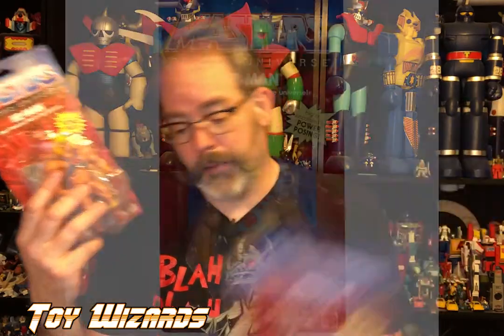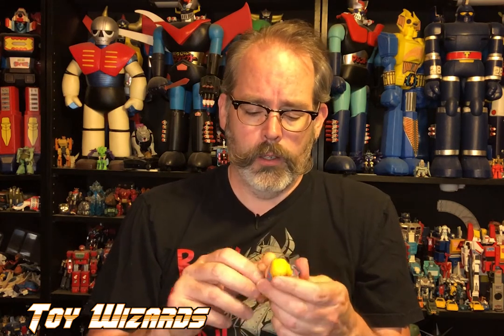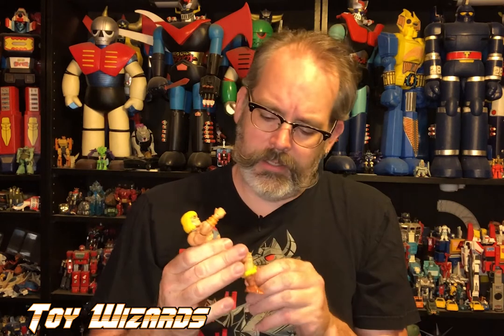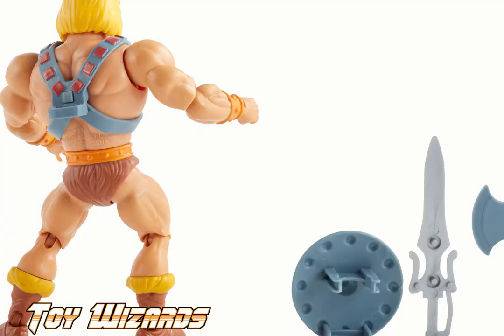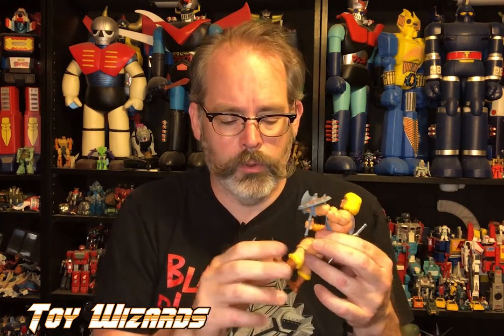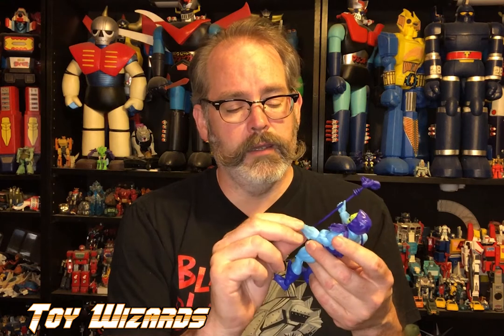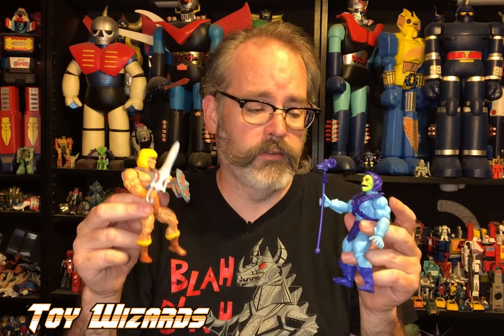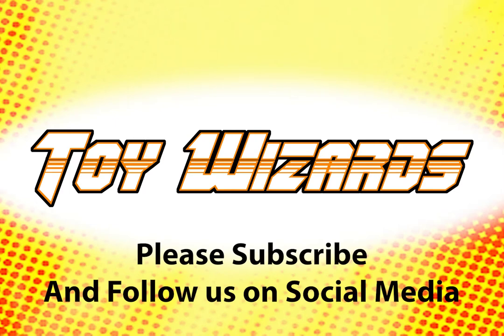Masters of the Universe Origins He-Man & Skeletor Toy Review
By Scott Zillner

Facebook.com/LorynStone
Instagram.com/LorynStone
Twitter.com/LorynStone

Instagram.com/ScottZillner
Facebook.com/ScottZillner